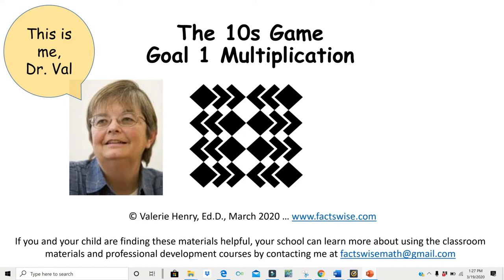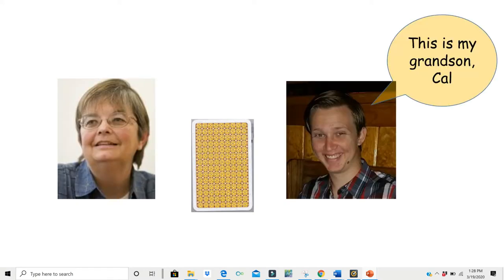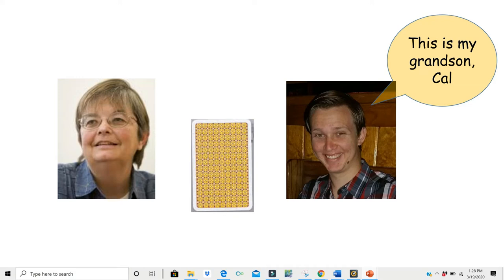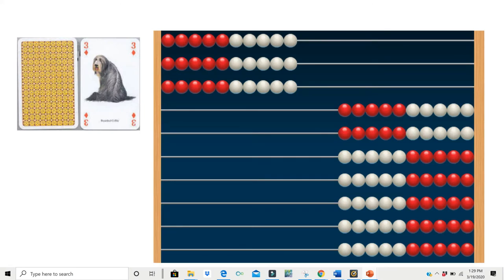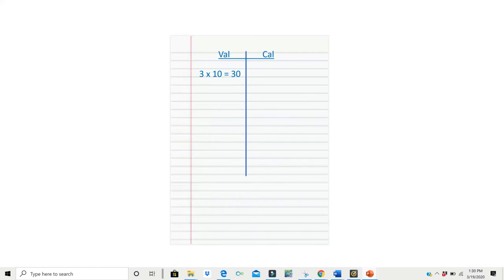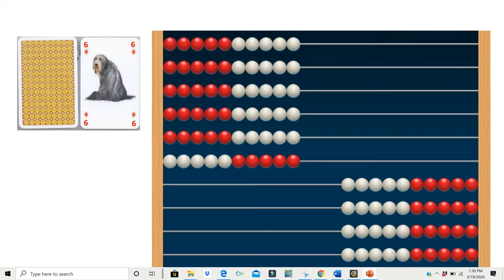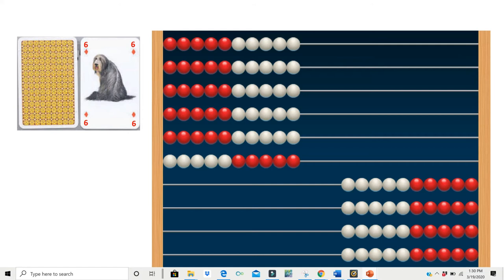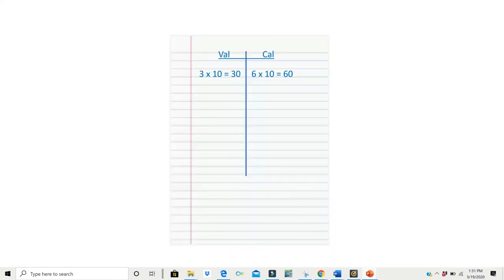10s Multiplication Game (from FactsWise for Families)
Learn how to play a multiplication card game that will help you become fluent with the 10s multiplication facts.

FactsWise Multiply/Divide Resources for Families is a set of activities for students to do at home to help them build their basic facts fluency. The resources include links to videos, word problem practice, practice games and other creative activities. Great for homeschooling and summer vacations.

* FactsWise for Families Goal 1: Multiplying and Dividing with 10s